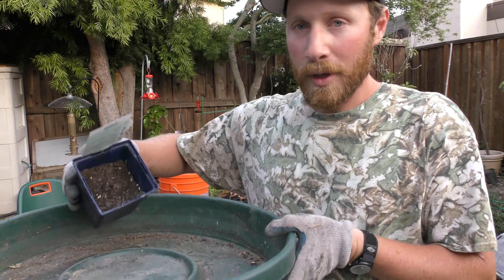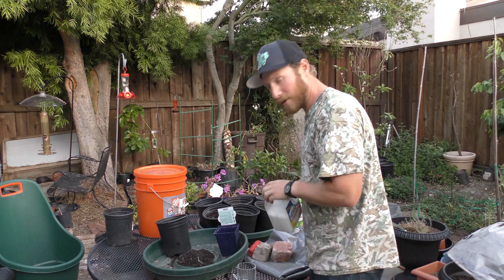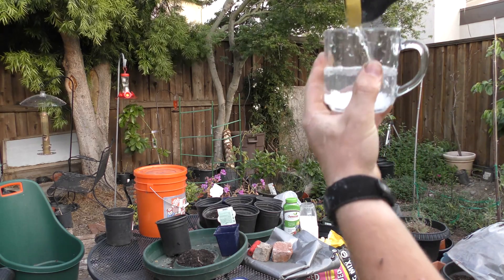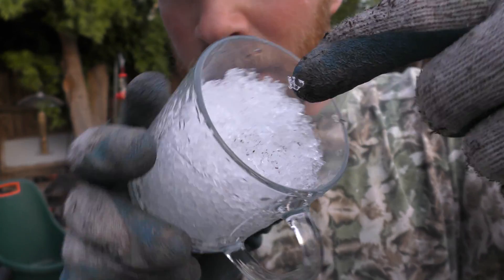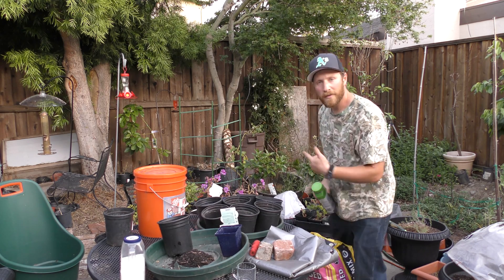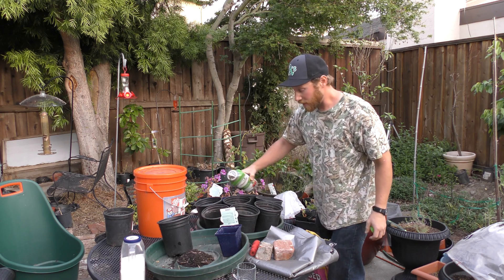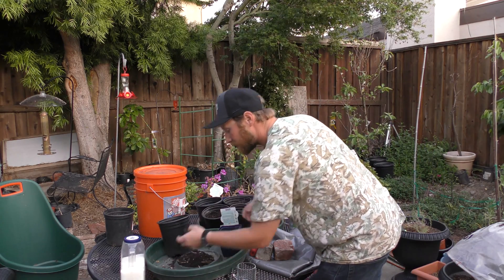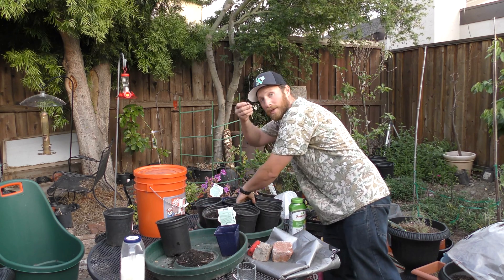Water Retaining Crystals, Planting Paw Paw Stratified Seeds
Chad Shows how water retaining crystals can help save water during drought.
And Chad plants up some over wintered stratified paw paw seeds in one galon cans. And pots up some bush beans for the summer.